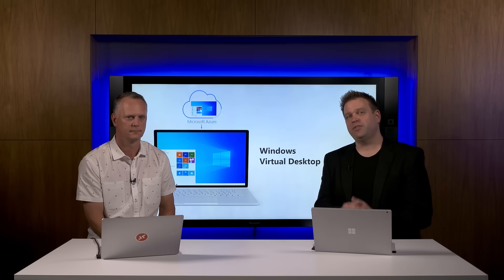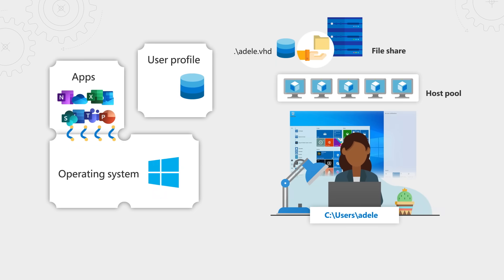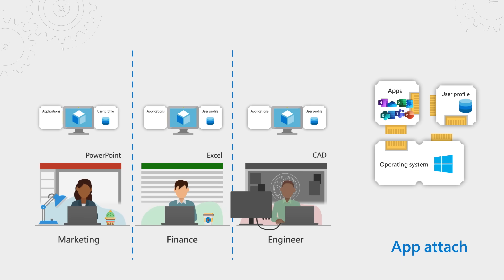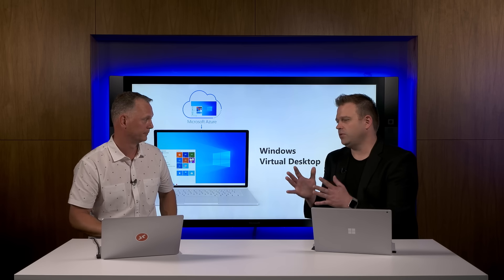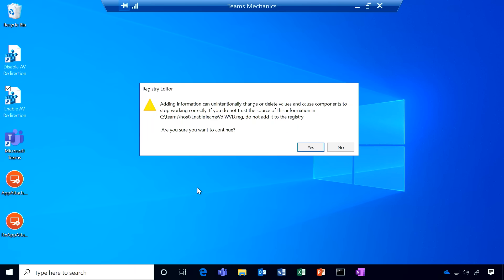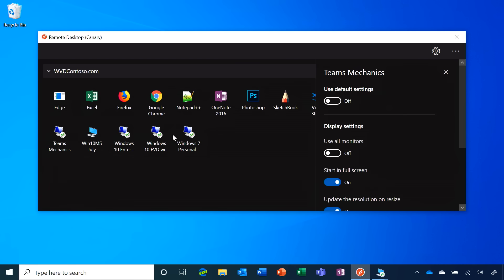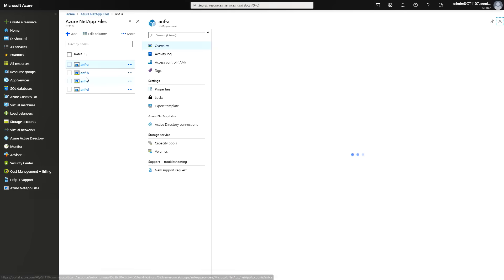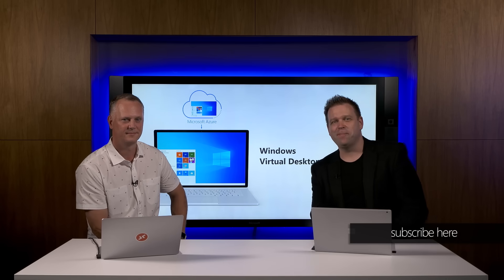Windows Virtual Desktop on Azure | Released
Windows Virtual Desktop is now released and ready for production! On today's show, Scott Manchester demonstrates WVD at general availability and what's coming. We'll show what the WVD team is doing to revolutionize app delivery with App Attach. This is a new way to deliver apps to WVD virtual machines without installing or streaming app binaries into VMs, but instead attaching to MSIX-based app packages stored in file shares - so they 'feel' installed to Windows and appear and work as if installed to WVD users. We also show AV redirect in Microsoft Teams, to optimize video and audio delivery between clients, by eliminating 'hops' normally needed to encode and decode AV streams between clients and VMs. Finally, using Azure NetApp Files, we'll show you an easy way to lift-and-shift file share volumes directly into Azure, so they retain file and folder permissions, paths, and classic manageability.

And to get Windows Virtual Desktop running yourself, see our how-to playlist

Follow Scott Manchester on Twitter for the latest WVD and RDS news: @RDS4U